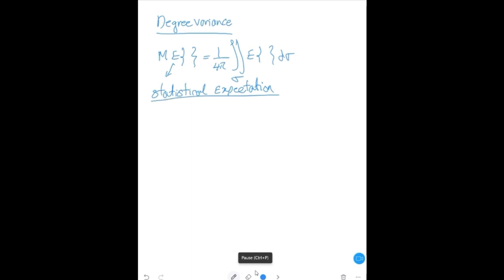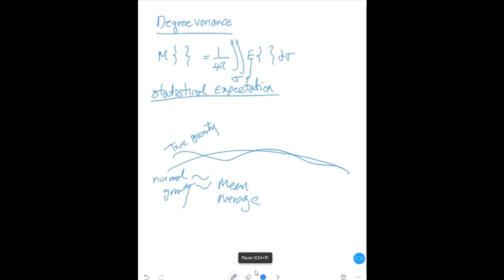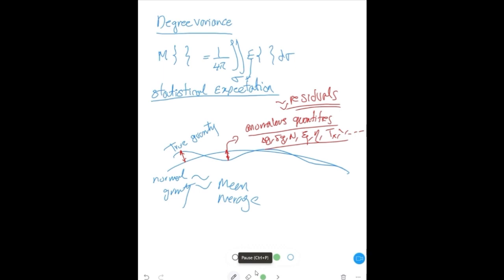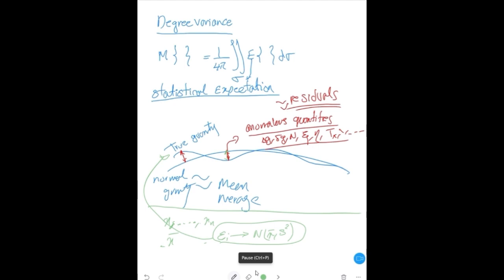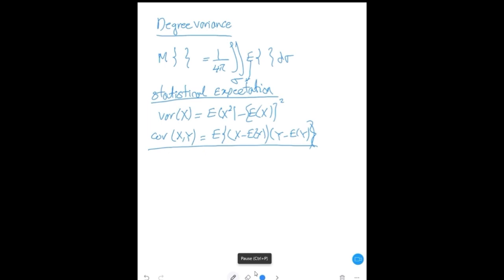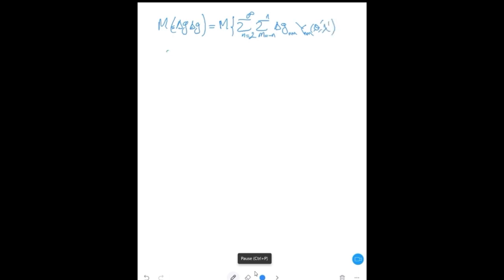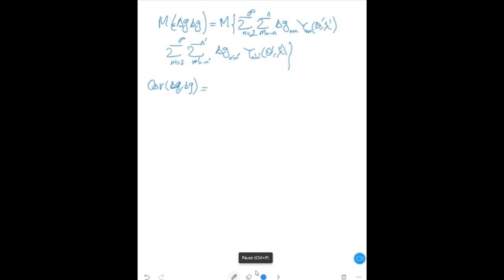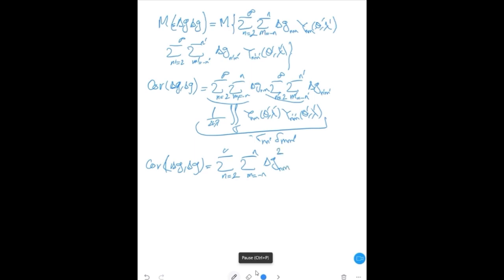Lecture 4-4 Statistical methods, Degree variance